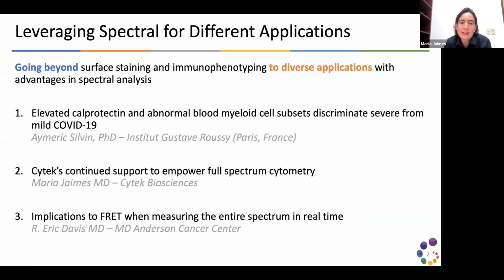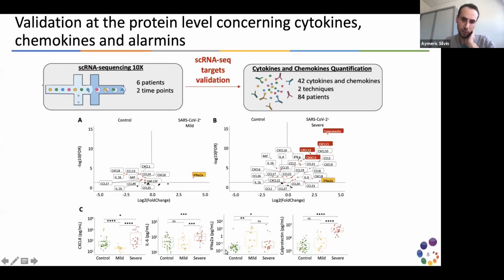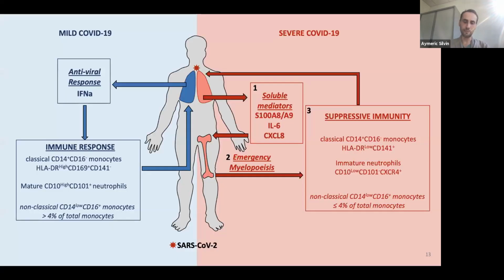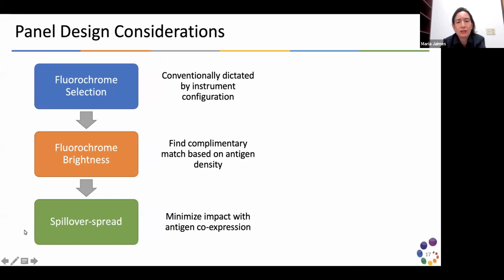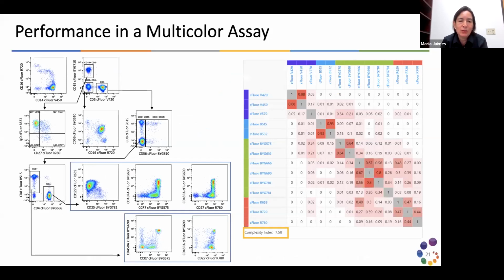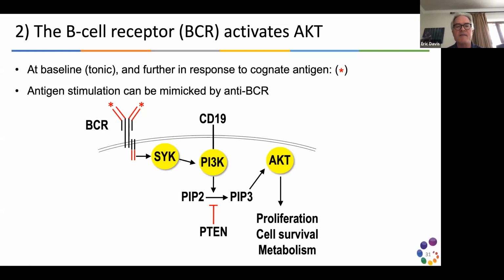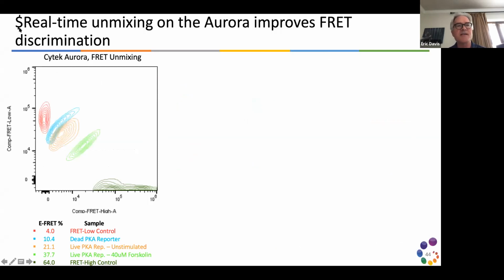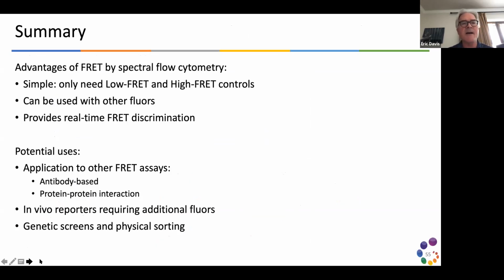Cytek CYTO 2020 Commercial Tutorial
With the full spectrum technology onboard the Cytek® Aurora and Northern Lights, never before have we seen such high-sensitivity, high-parameter data from a fluorescence-based flow cytometer. Over the past 3 years, Cytek Biosciences has been expanding possibilities in our current fluorochrome-limited world through internal R&D, close collaboration with flow cytometry reagent companies, and through our growing community of users. Together, we have applied these new possibilities to meet today’s application needs.By exploring the full spectrum emitted from each fluorochrome, we have unlocked a more comprehensive and in-depth assessment of how these fluorochromes interact in a variety of applications; this knowledge has enabled our users to design experiments revealing biological populations that previously could not be easily resolved using fluorescence-based flow cytometry. We have also built a variety of tools that enable users to better evaluate compatibility and usability of fluorochromes together in a panel.Join us to learn more about how the Cytek® Aurora and Northern Lights measure the full spectrum emitted from each cell, allowing for expanded performance on an increasing number of applications.

Speakers
1) Aymeric Silvin, PhD, Institut Gustave Roussy
2) Maria Jaimes, Director of Applications, Cytek Biosciences
3) Richard Davis, MD, MD Anderson Cancer Center
4) Monica DeLay, MS, SCYM(ASCP)CM, US Manager - Technical Application Support, Cytek Biosciences